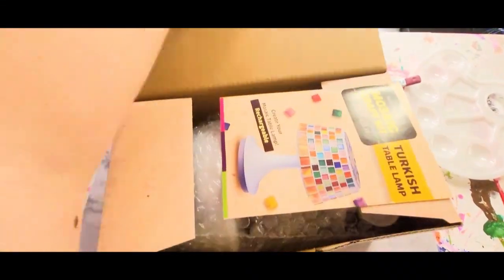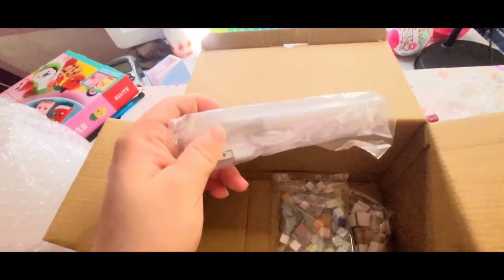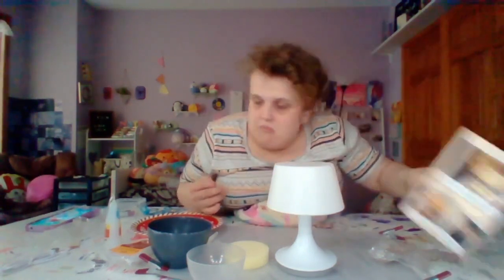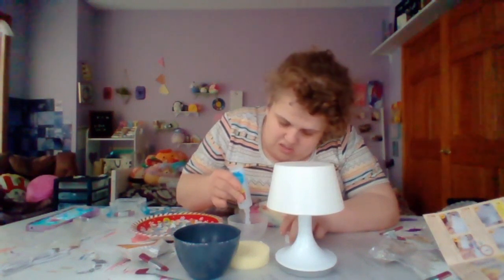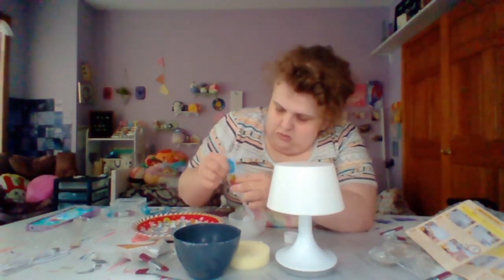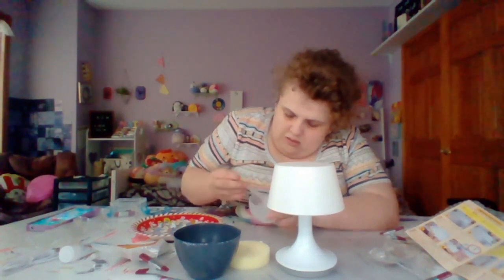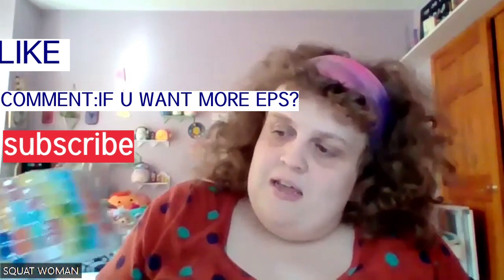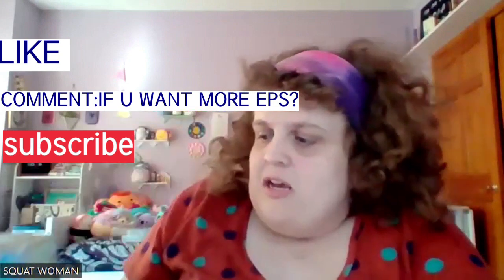Testing Amazon Craft Kits episode 2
Hi Crafty Fam
{ my audio got ruin so hear a lot of voice over and music }

This week video  I tested some craft kits from amazon and I … Just wait
0.03 - 1:50 intro & opening the first kits
1:53 - 3:30 décor the lamp
3:32 - 5:00 opening the 2nd kits

any Questions or video ideas that you want to see on my channel .

Have aa wonderful weekend crafty fam .
crafts. ,testing craft kits, unboxing ,amazon craft kits., reviews ,product reviews, subscribe to my channel ,shopping on amazon, shopping on amazon at 3am,shopping on amazon for clothes,50 to 100 subscriber by 2022,comment below . any video ideas you want to see ,youtube video ideas ,amazon haul, amazon craft kits, making crafts at home, making crafts, amazon must haves, amazon  Brittany Vasseur ,follow my Instagram and Tik tokTesting amazon craft kits episode 2